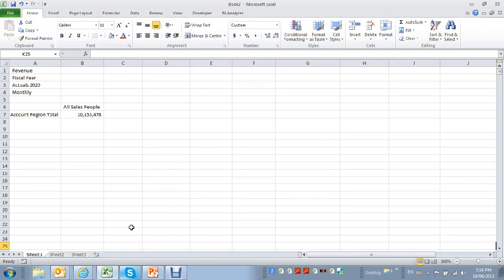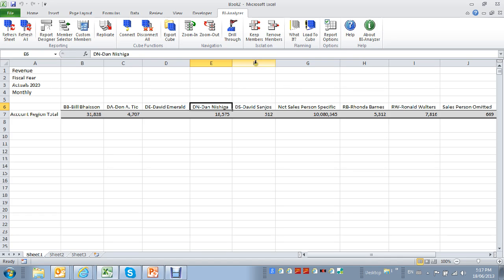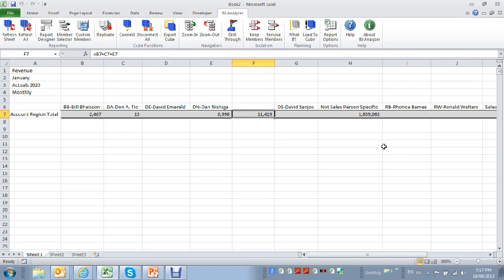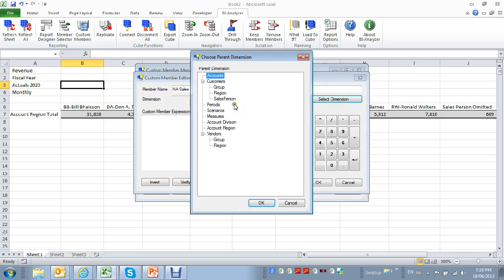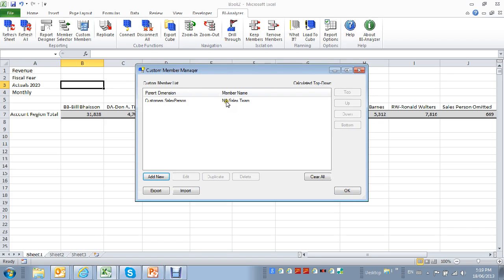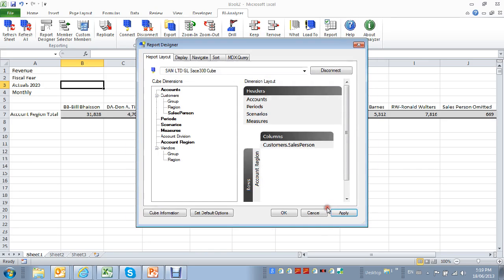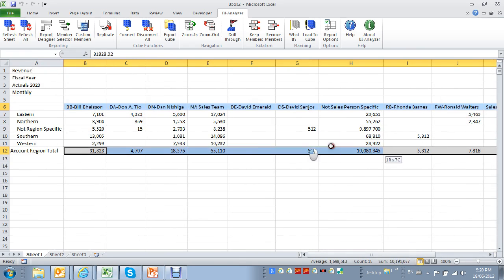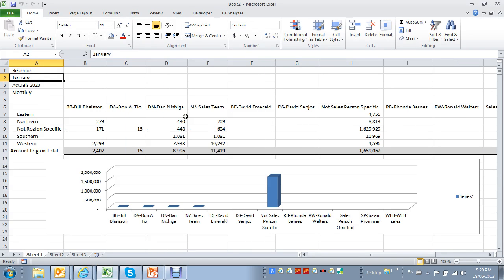BI Analyzer Custom Members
Demonstration on how to use BI-Analyzer's Custom Member feature